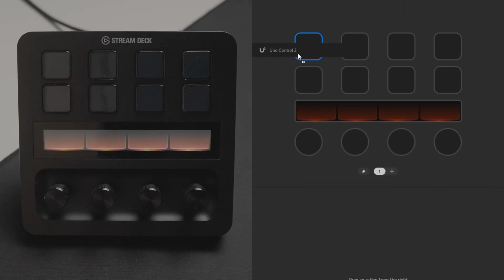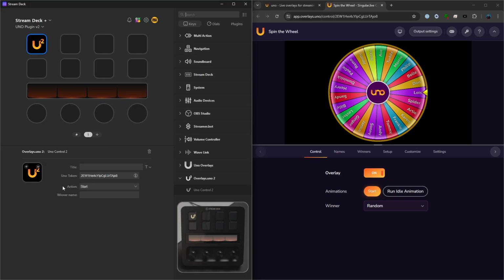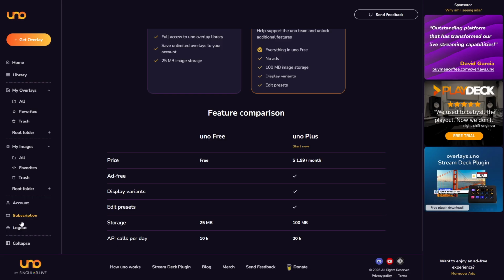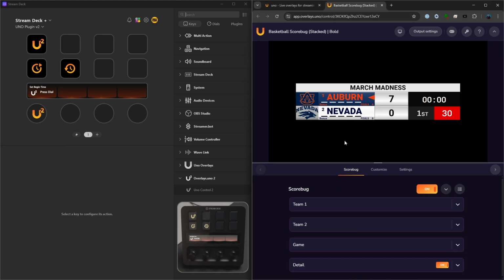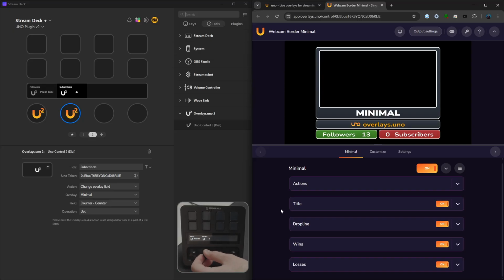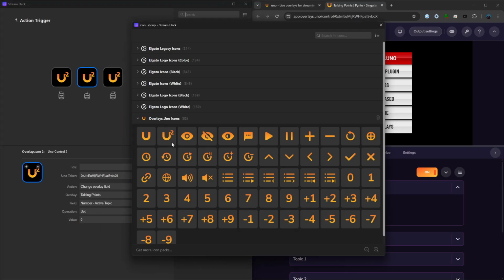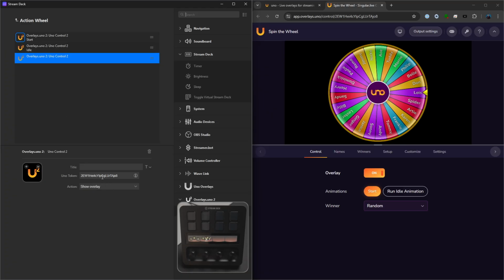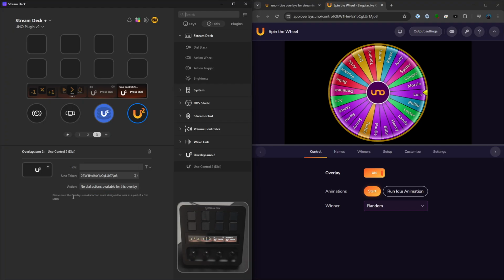Overlays.uno Streamdeck Plugin v2 Tutorial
UNO Plugin v2

overlays.uno is the easy way to overlay professional quality real-time graphics to your livestream.

0:00 Intro
0:47 Install & Setup
2:26 Dials
4:11 Icon Pack
4:57 Examples
7:05 Action Trigger
8:50 Action Wheel
10:23 Dial Stack
11:29 Outro